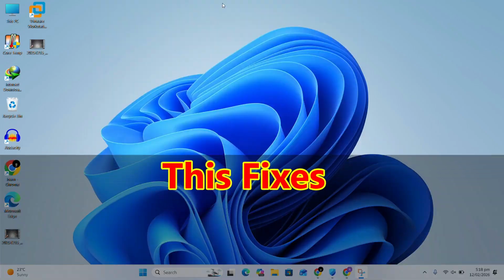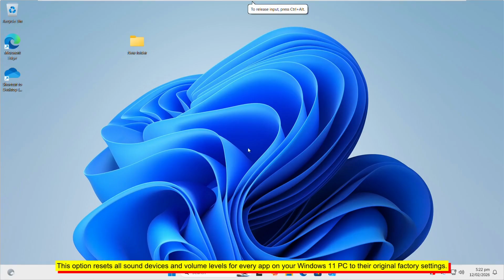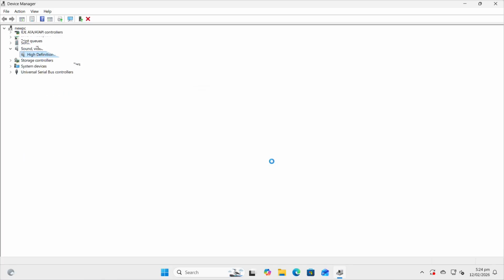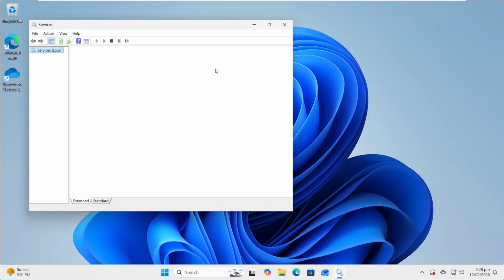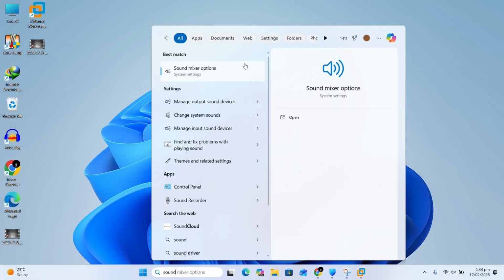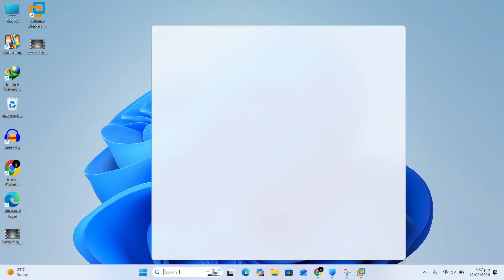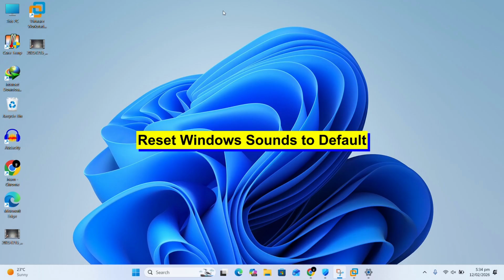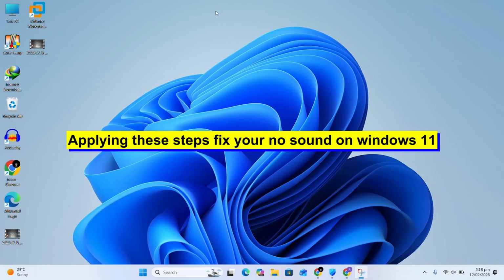Stop Searching! This Fixes ALL Windows 11 Audio Issues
step 1
0:06 Reset all Audio Settings
click the search bar
type sound
click sound mixer options
Click the Reset button
This option resets all sound devices and volume levels for every app on your Windows 11 PC to their original factory settings.
step 2
0:28 Reinstall the Audio Driver
type device manger
Click the arrow next to "Sound, video, and game controllers.
Double-click the audio driver
click the uninstall button
Windows 11 will automatically detect the missing hardware during the reboot and attempt to install a fresh, generic driver from the Microsoft Update Catalog.
step 3
1:07 Restart Audio Services
type services
click services
scroll down and Right click Windows Audio
Click Stop
Restart a service again, right-click the service name
click start and click ok button
step 4
1:32 Run the Audio Troubleshooter
type sound
Click manage output sound devices
scroll down
Select an option from the "Troubleshoot common sound problems" section.
Click Output devices if you're having trouble hearing sound through speakers or headphones.
Click Input devices if you're having trouble using a microphone or recording device.
step 5
2:00 Reset Individual Audio Devices
type sound
scroll down
Click More sound settings
click the speakers
select Properties
Click the Advanced tab
Click the Restore Defaults button
click apply and then click ok button
step 6
2:26 Reset Windows Sounds to Default
type sound
scroll down
click the sound tab
Click the "Sound Scheme" drop-down menu and select Windows Default
Applying these steps fix your no sound on windows 11